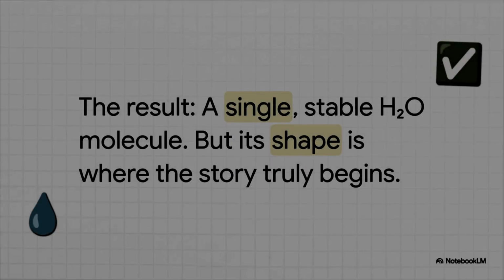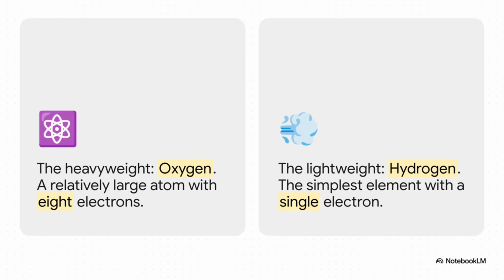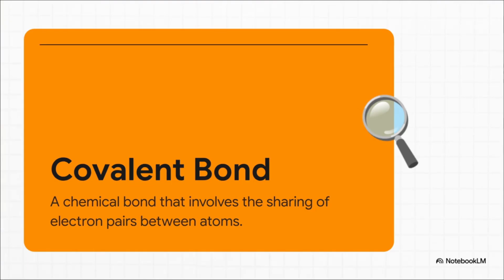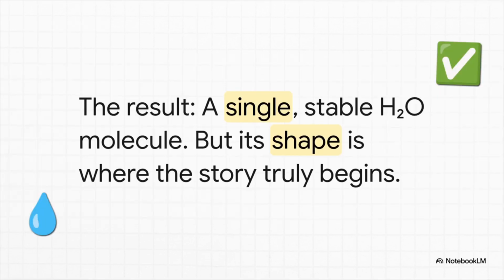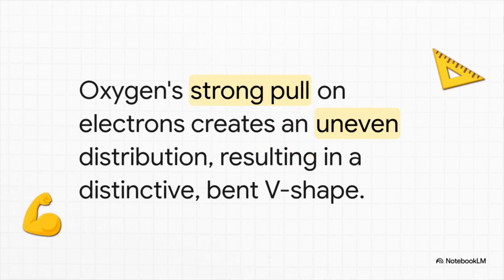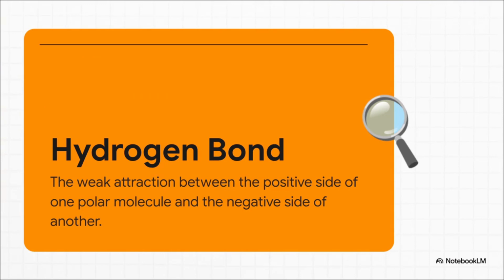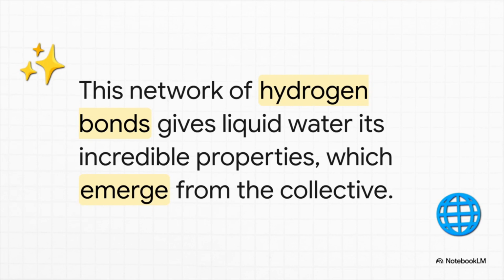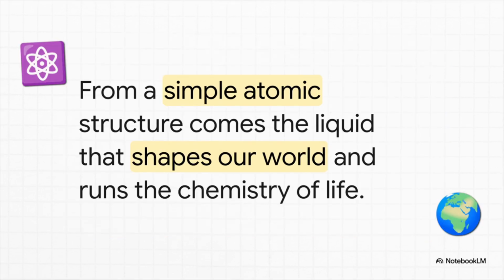The components of water and the bonds of this amazing liquid!